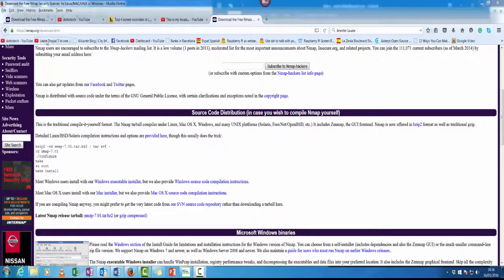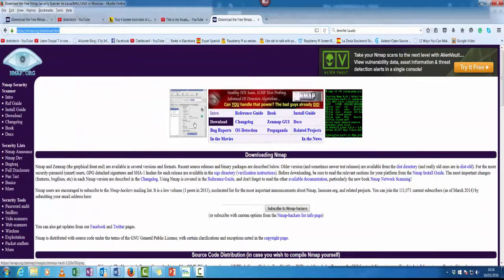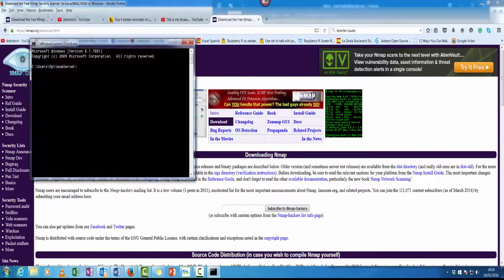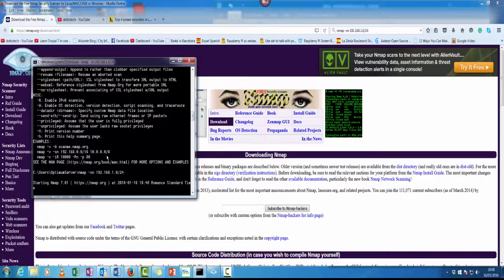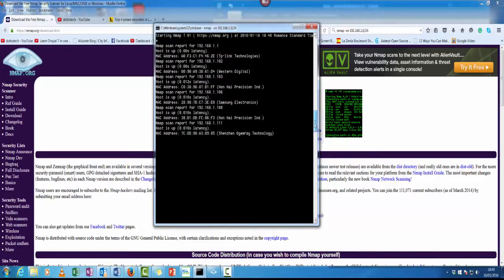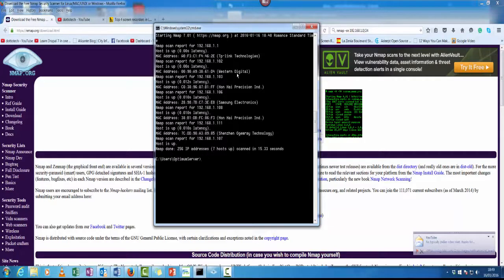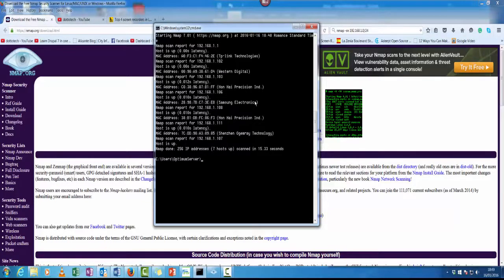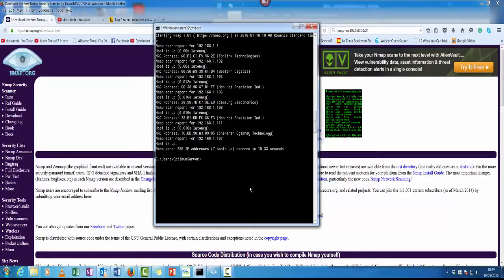How to find all devices IP on your network using NMAP Free!